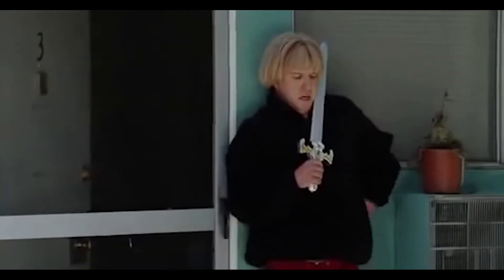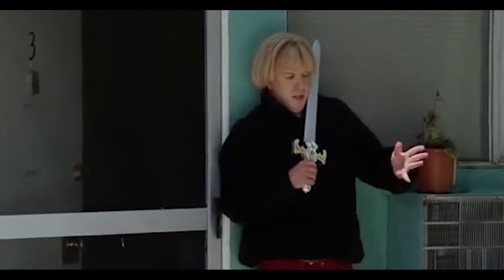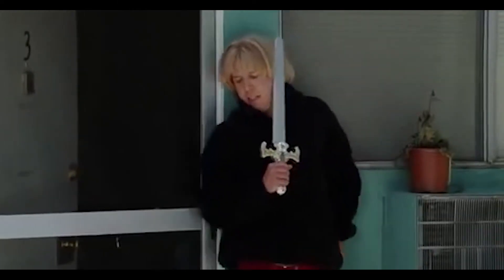Last Minute Eclipse Info!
A few more things about the Eclipse happening this afternoon!